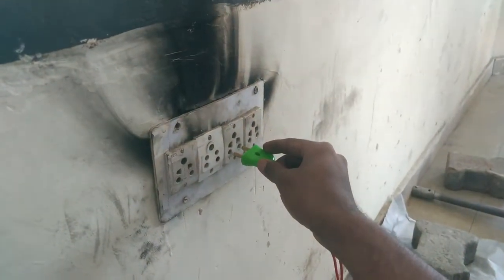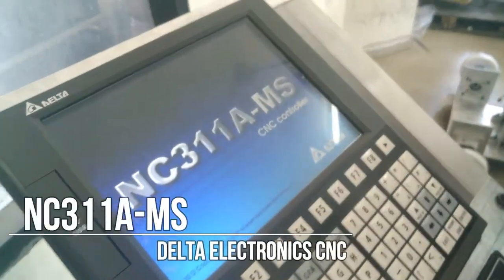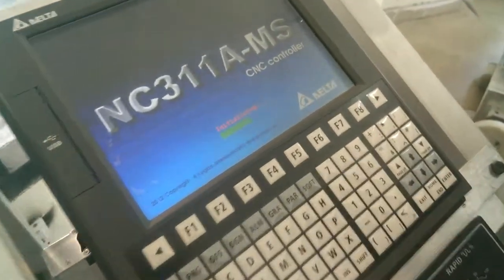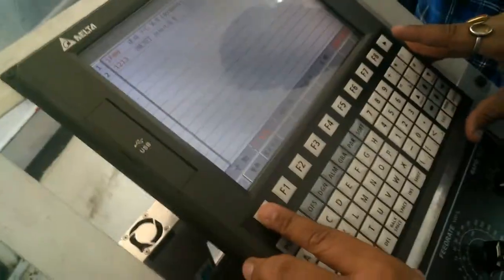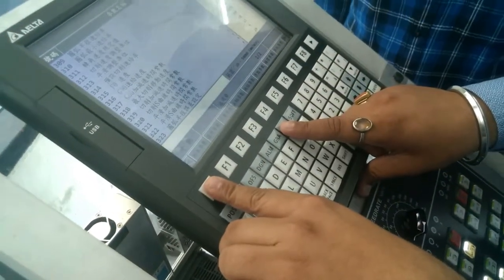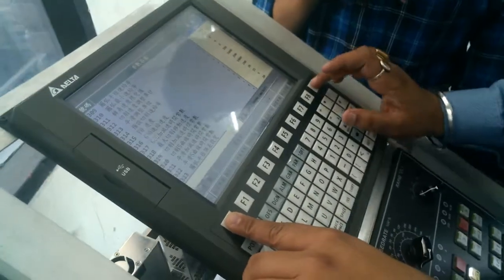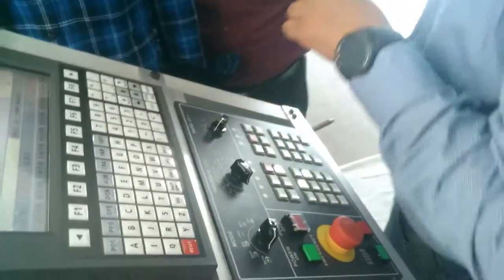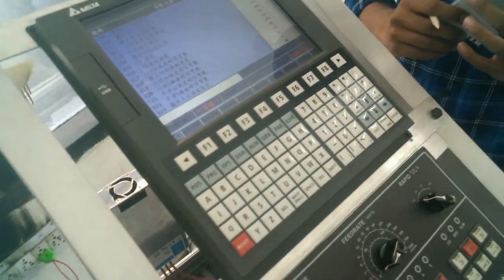Powering Up The PICASO Vertical CNC Engraving Machine by Arnab Das Vinod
Part-3 | Video 5 | Powering Up for the first time the PICASO 4.0 a Computer Numeric Control (CNC) machine based Multi-Axes Motion Control Robot for Automated Vertical Laser Engraving / Mechanical Milling solution for brick walls, concrete, glass, wood etc. or any vertical plane surface that can accept laser. Unlike conventional CNC it has no horizontal workspace constraint and can engrave long walls. PICASO 4.0 can be used for upright walls, glass, doors, etc., do not have to remove the door or glass, to provide high convenience. In addition to laser engraving, it also can be replaced by other tools, painting or cutting and other actions. PICASO 4.0 Painting the future!! is made by Arnab Kumar Das, Veluguri Vinod, Nikhil Goyal of Lovely Professional University, India Sponsered by Delta Electronics | World's First Wall Engraving/Milling CNC Machine that works on vertical surface PICASO 4.0 | Project LOG | Crazy Engineer

The 4th Delta Advanced Automation Contest (the “Contest”) is themed “Seeking Smart Manufacturing Talents”. The Contest is sponsored by the Automation Technology Teaching Steering Committee for Higher Education under the Ministry of Education, the Chinese Association of Automation, and the Industry and Information Industry Vocational Education Teaching Steering Committee under the Ministry of Education. It is an innovative technology competition for automation applications organized by the Delta Group.
I (Arnab Kumar Das), along with my friends Vinod V. and Nikhil Goyal have participated and have won the First Prize. Here we have documented our manufacturing and competition. Competition happened from July 24-26, 2017 at Wujiang plant of Delta Group, China.
We are the first one from INDIA to win First Prize in this International Competition.